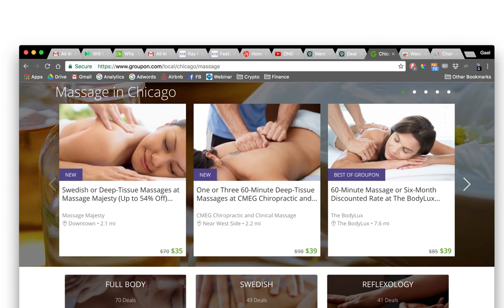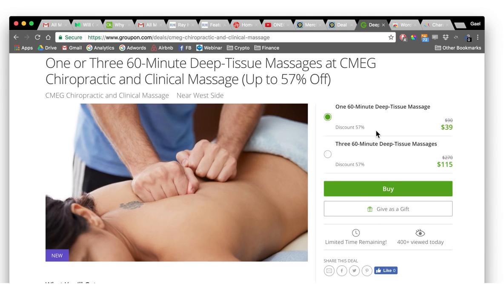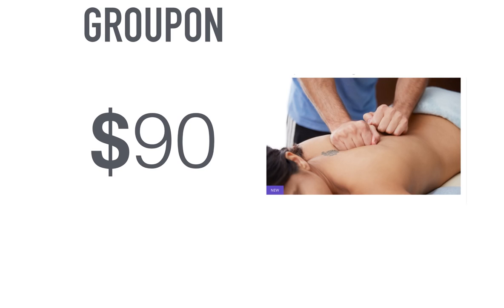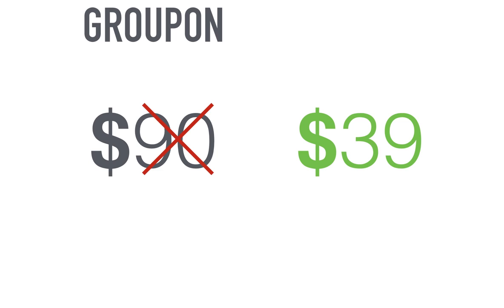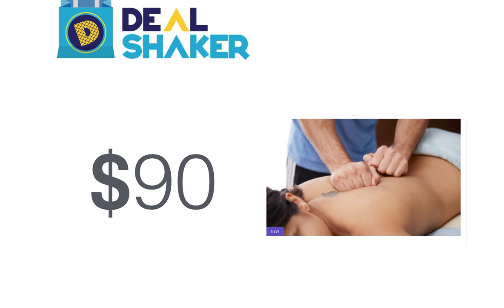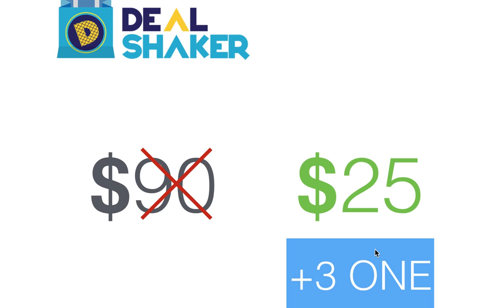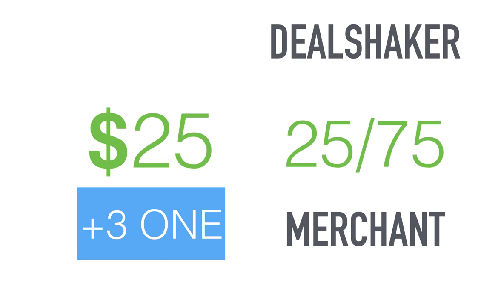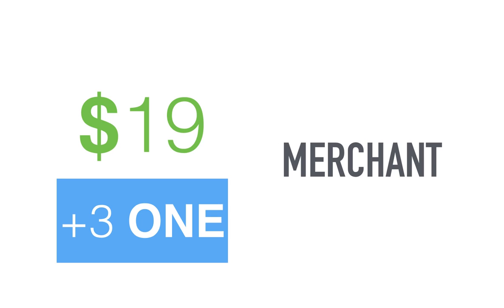To Advertise Your Business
OneLife Network just launched its new deal site called DealShaker.

With over 12 million people in the community, get your business featured on DealShaker at NO COST, but get paid by honoring your deal to new customers.

As a merchant, you make an offer (i.e. 1,000$ for a
Watch) and must accept 50% of the payment to be made in cryptocurrency OneCoin (current value is 12,45€ for a OneCoin).